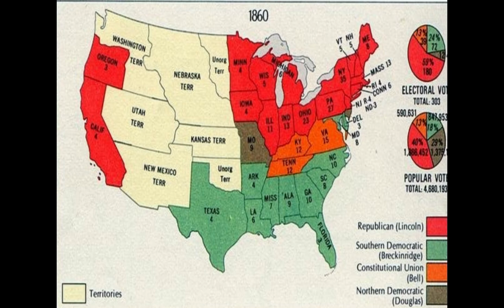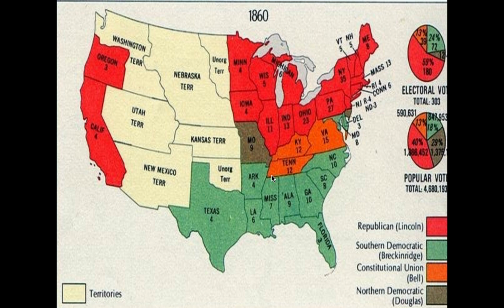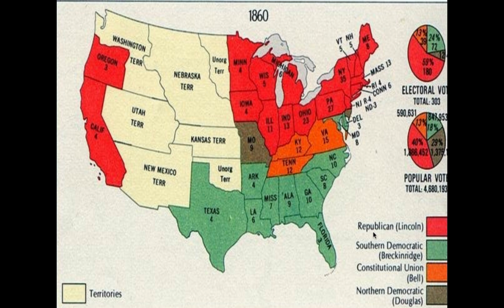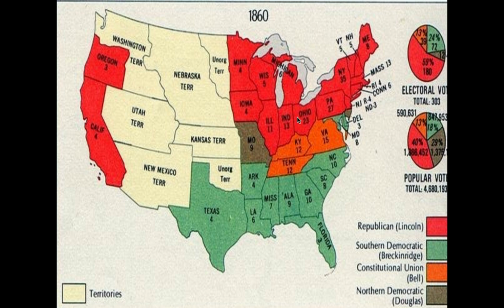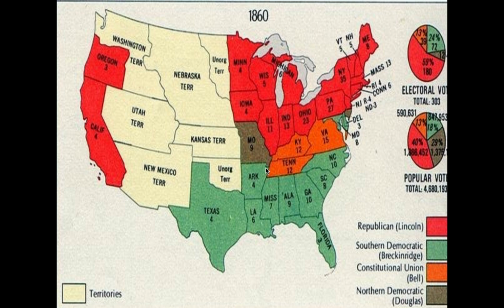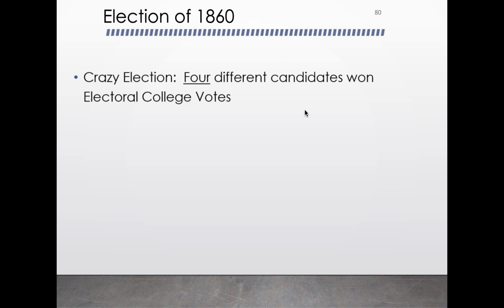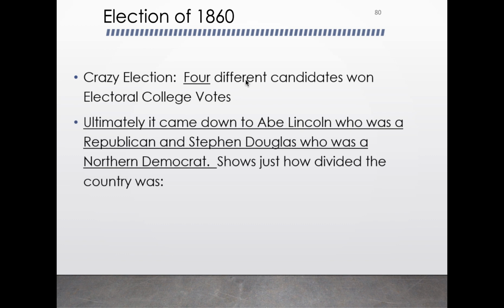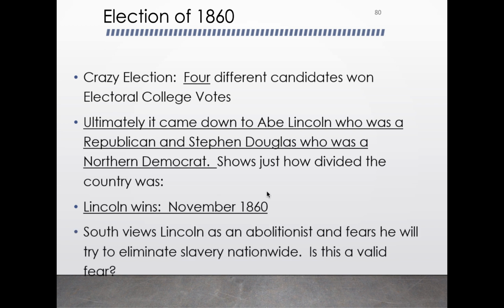Causes of Civil War: Election of 1860